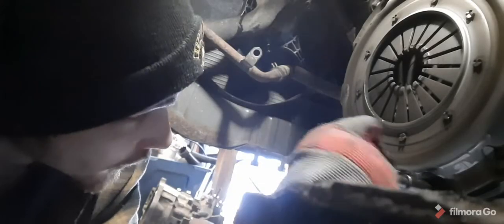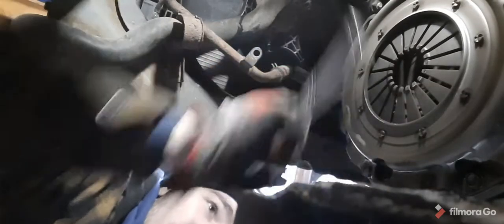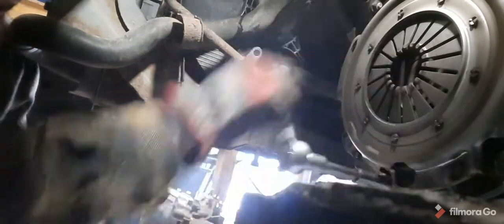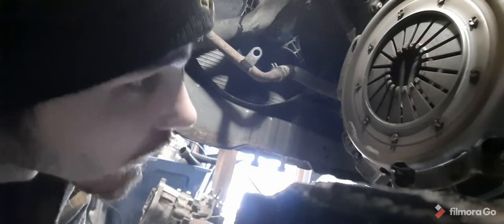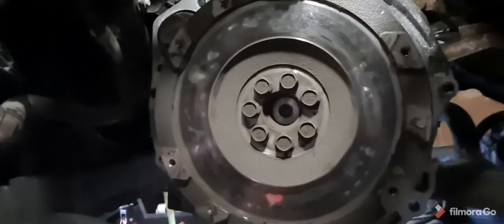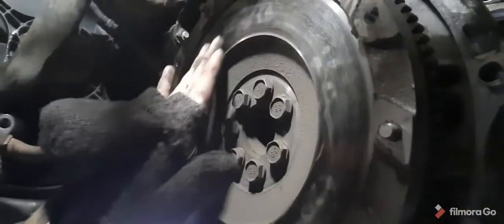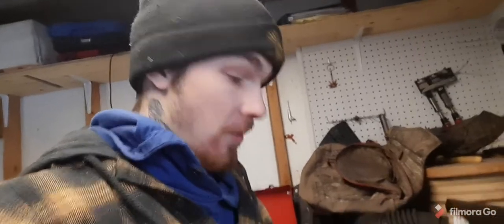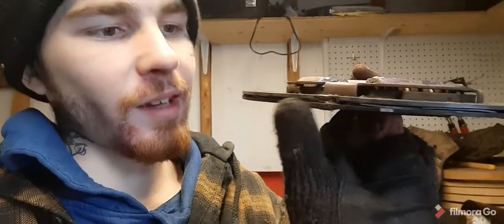Lancer Gts clutch replacement part 1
today we replaced the the clutch in the lancer to get it ready for boost